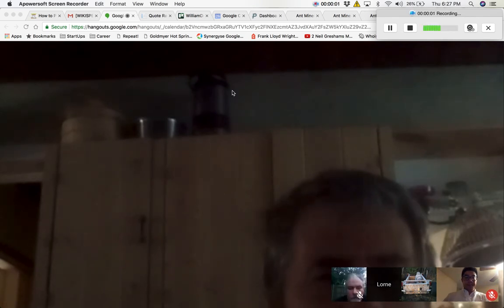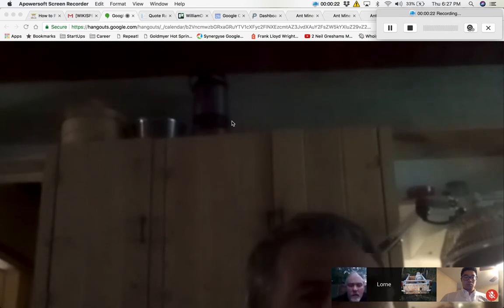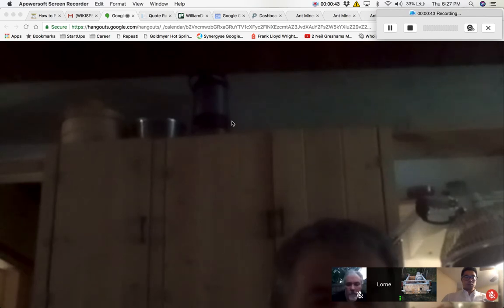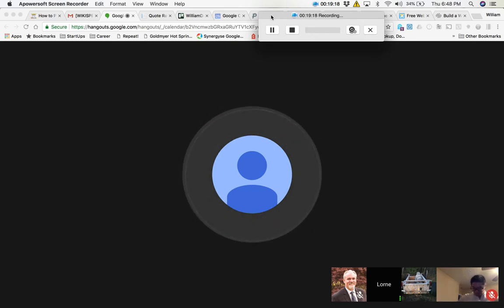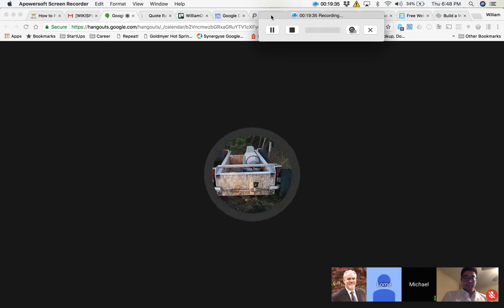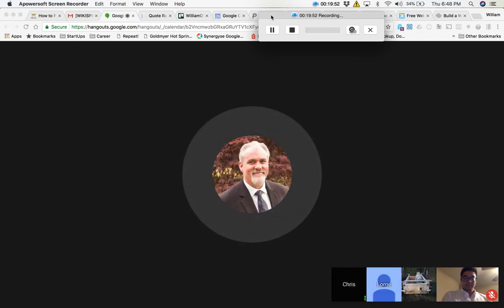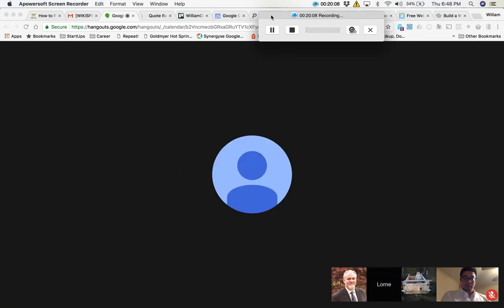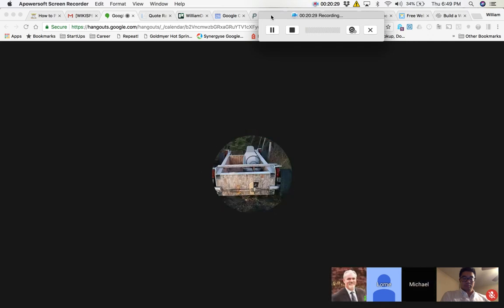2018 05 03 WikiSpeed HiveFive